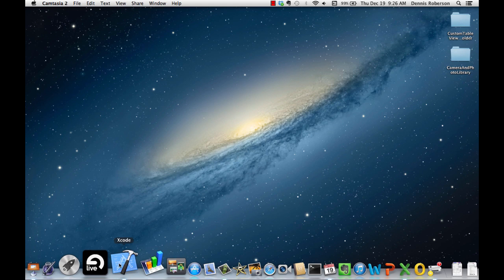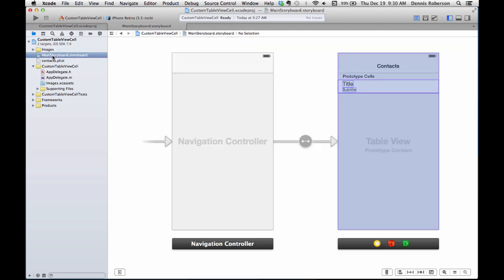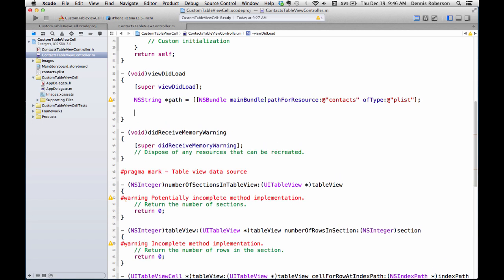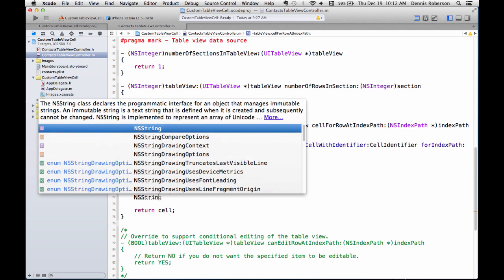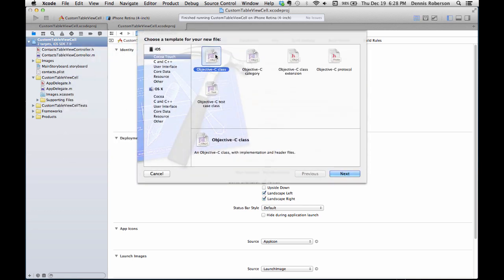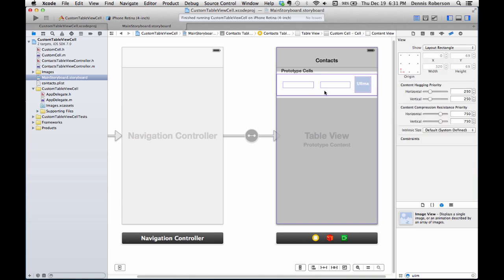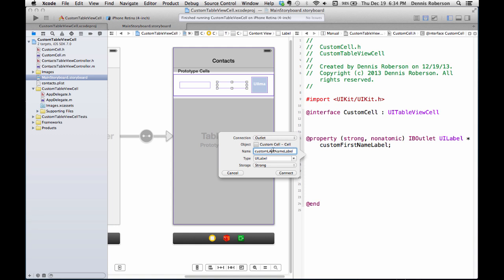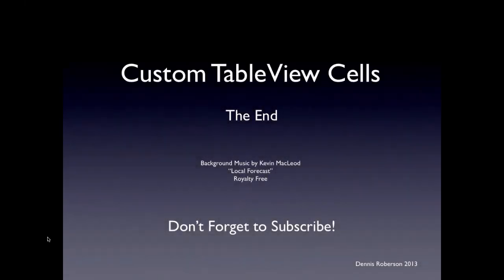Creating a Custom UITableViewCell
Hi guys,  here's my latest video on implementing a custom table view cell. We'll use a property list to populate a tableview. Then we'll create a custom UITableView Cell to display our results. You can download the project file (CustomTableView.zip) from my "About Page".